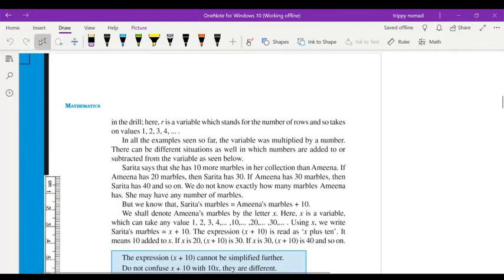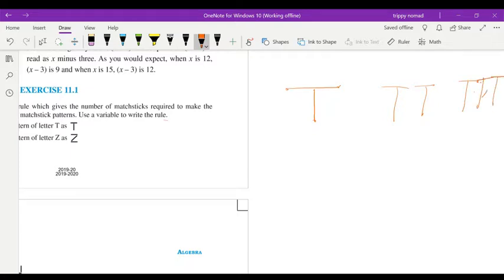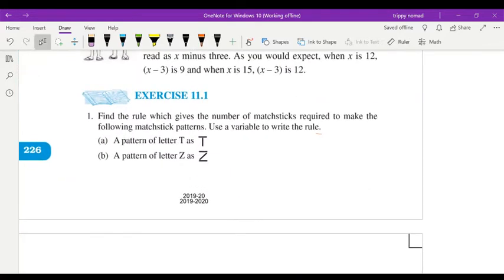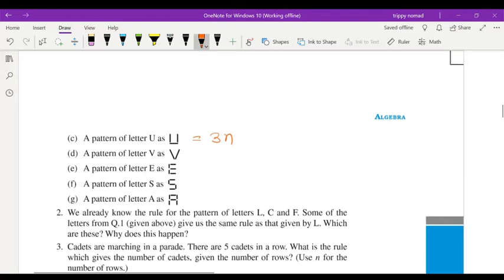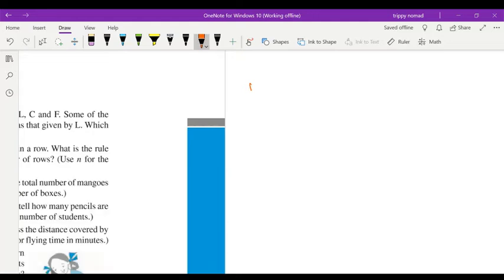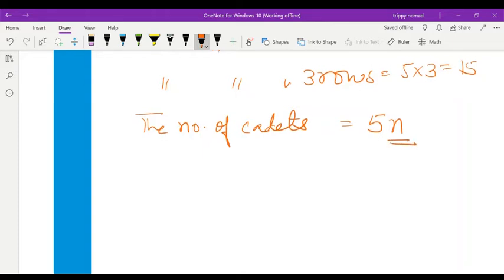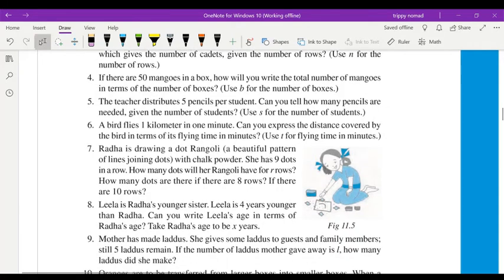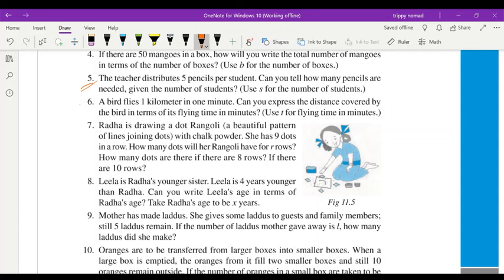Maths Std 6th Ch -11 Algebra .